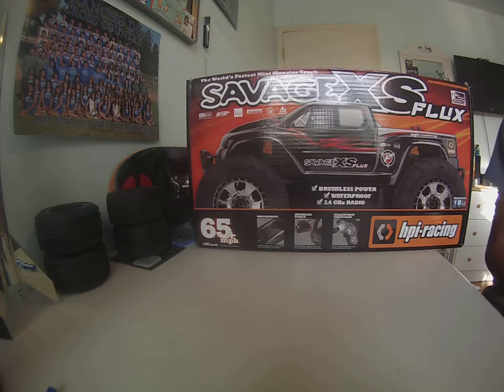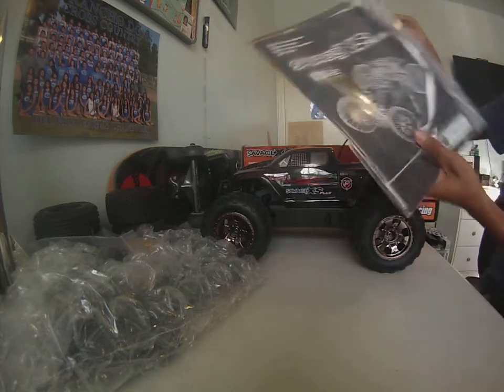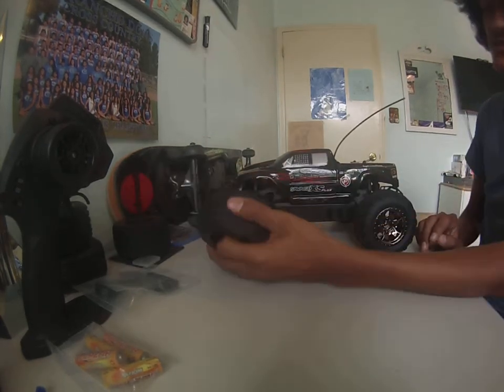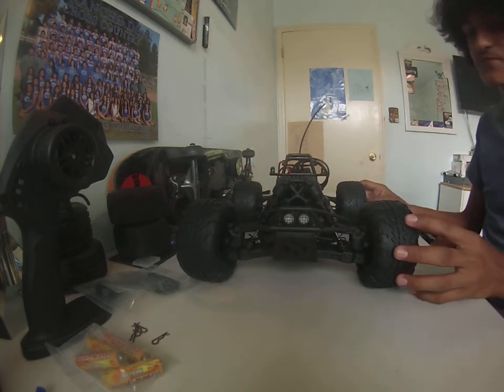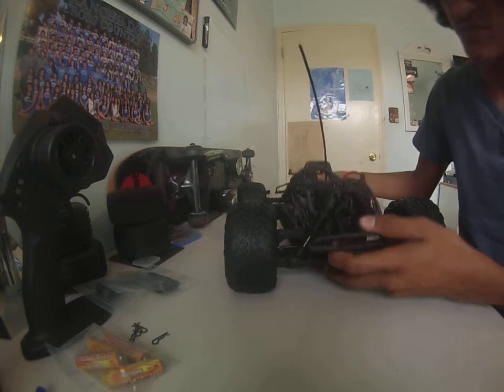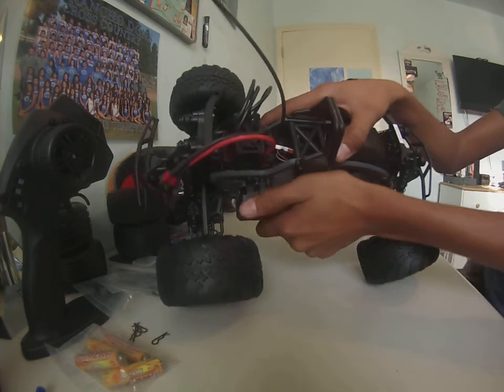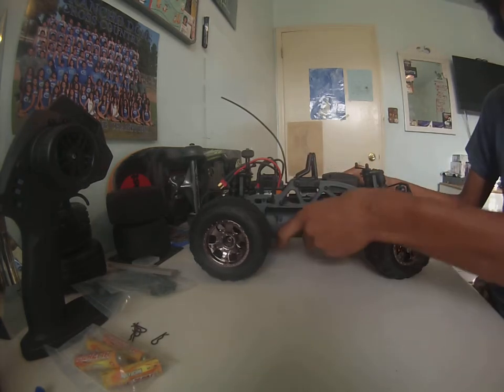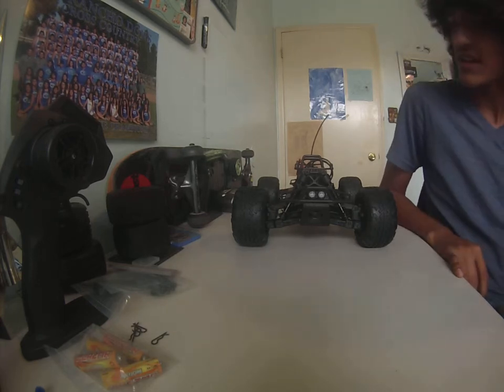Savage Xs Unboxing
Hello people of YouTube, and welcome back to another video of mine. In this video I unbox the Savage Xs. I talk about things it comes equipped with like the adjustable shocks, and the 2.2 size wheels. I also go through the maximum battery size since it isn't mentioned anywhere else but the manual.